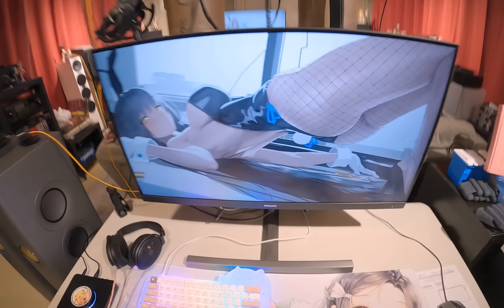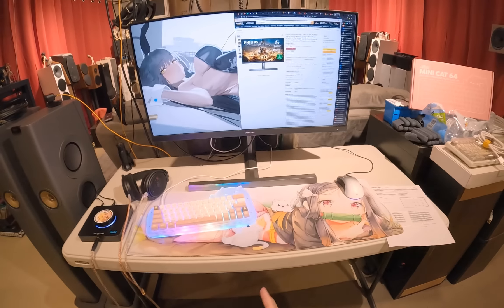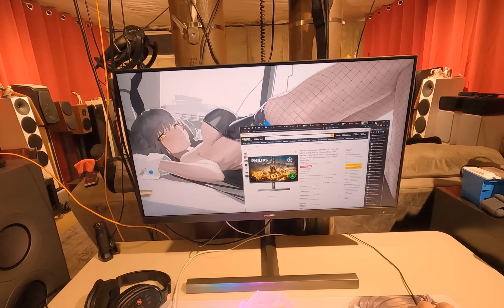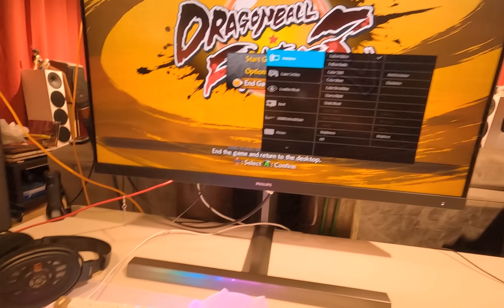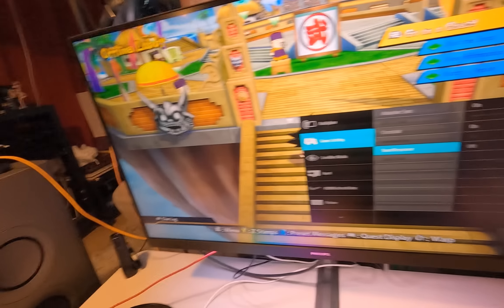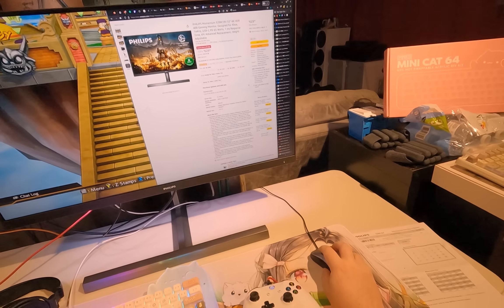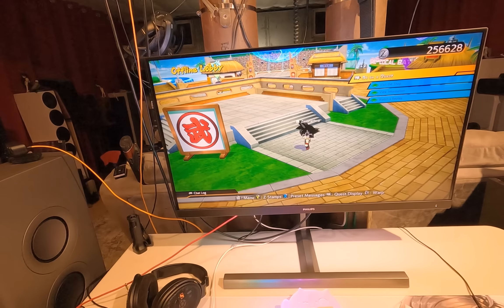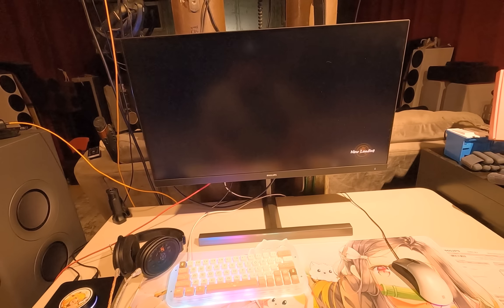The PHILIPS Momentum 329M1RV is WAY MORE than Another 144hz Gaming Display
Philips 329M1rv
Nazuko FIXED
Bouncy Ball

0:00 Intro and apology
4:07 Settings don't suck from Factory
5:10 The Stand
6:54 Holding up to my CRT love
8:51 The Settings Menu and Ambiglow
17:55 Testing the Speakers
18:50 The Brightness and Colors and the Ginyu Force
21:47 This monitor Works